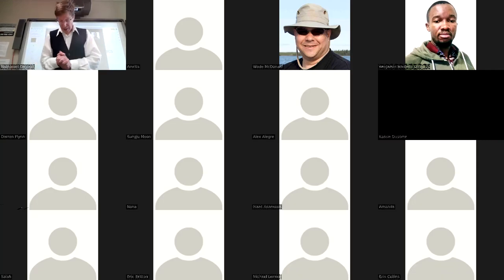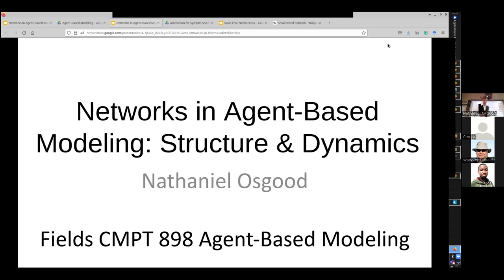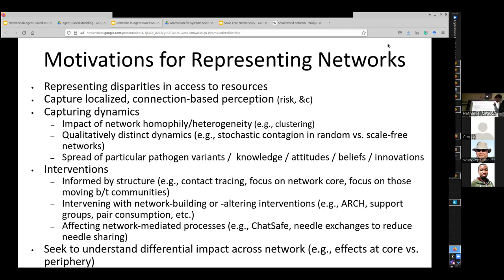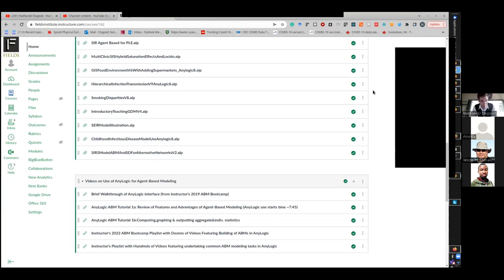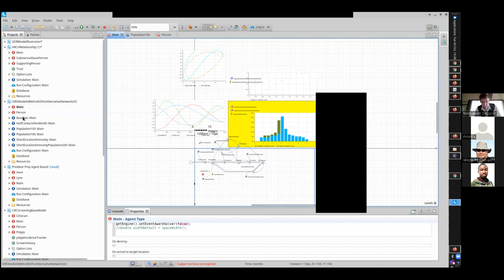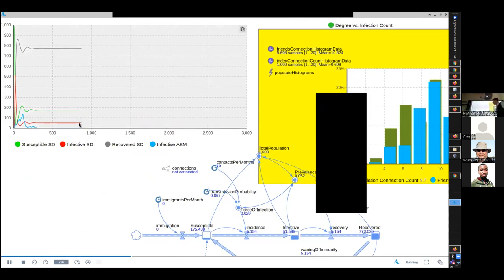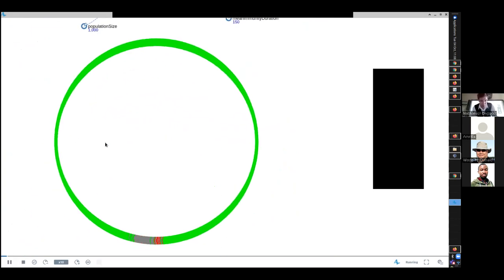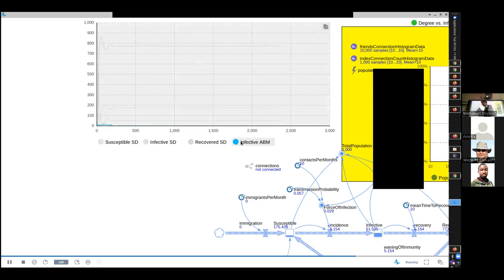Networks in Agent-Based Modeling; Structure & Dynamics